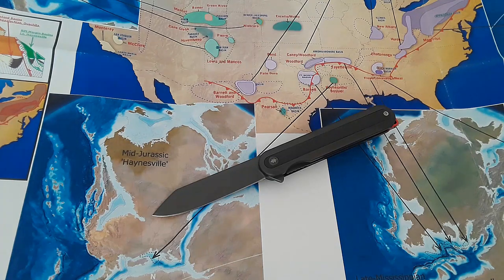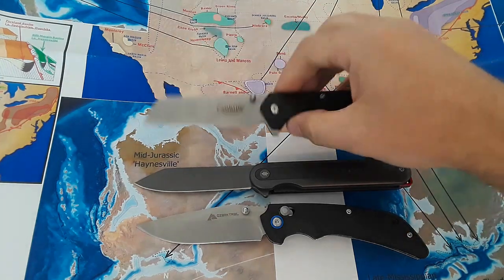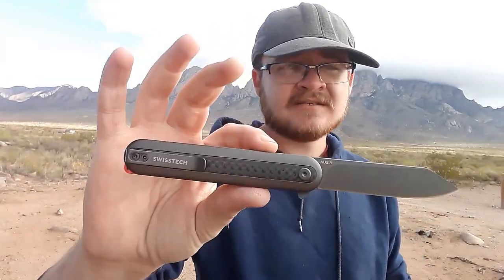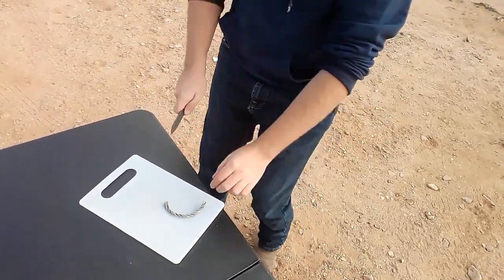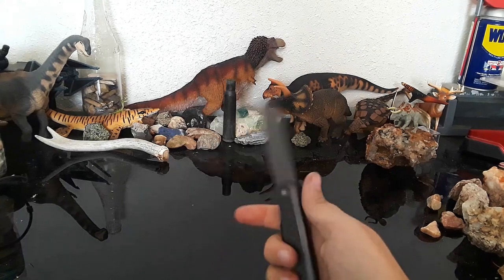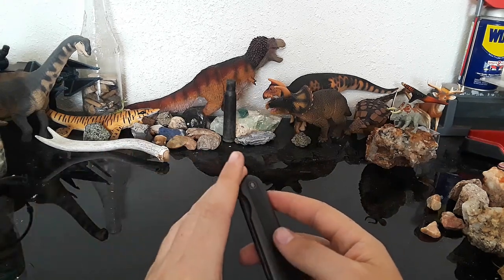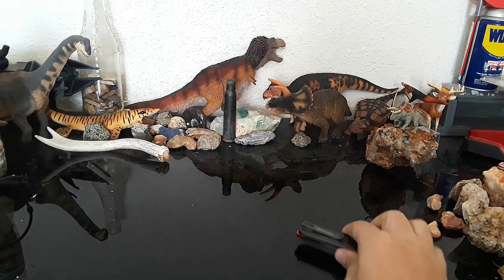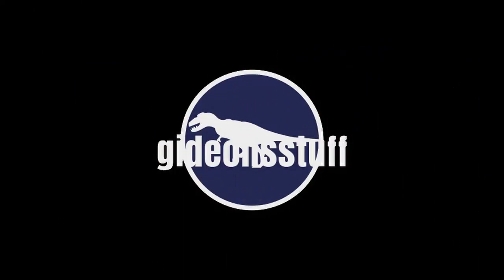Swiss Tech Gerundet Review (Cheap Knife Week Vol.4)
You guys have been asking me to check out Swiss Tech for months, and here we are!